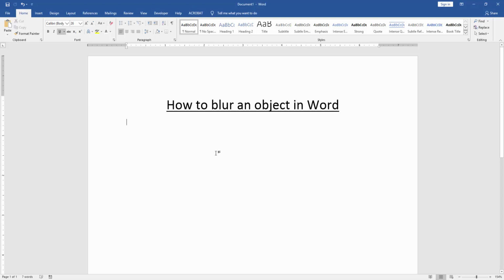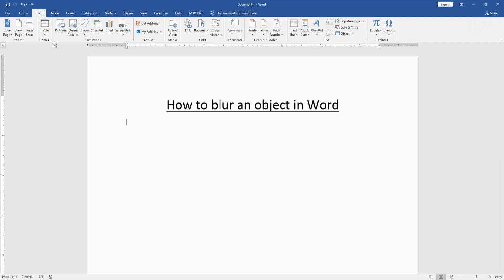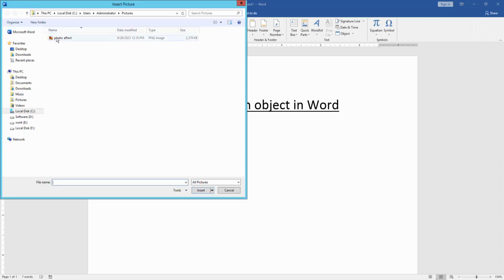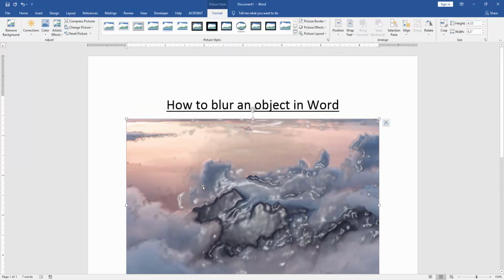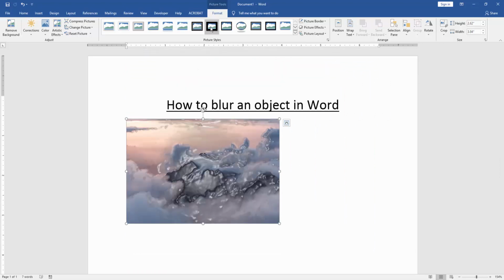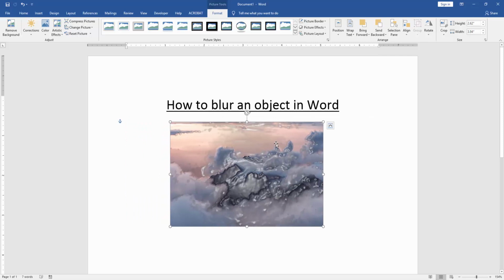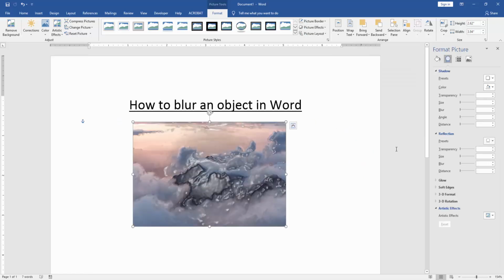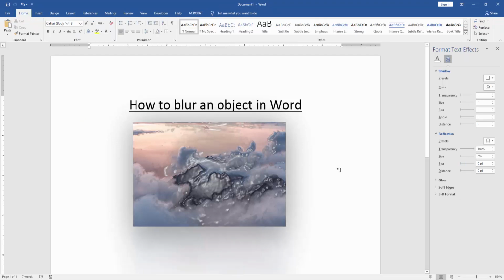How to blur an object in Word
Assalamu Walaikum,
In this video I will show you, How to blur text in a screenshot in word. Let's get started.